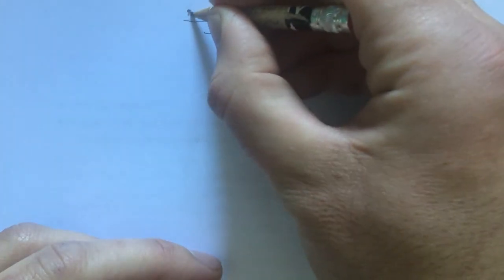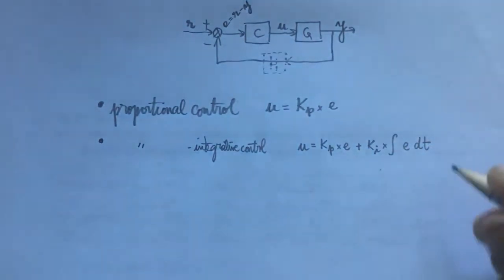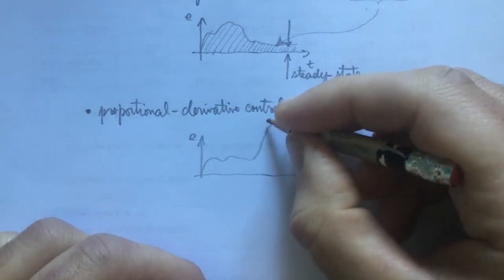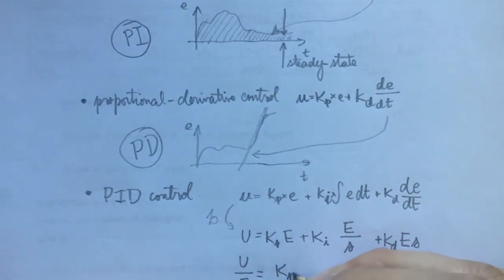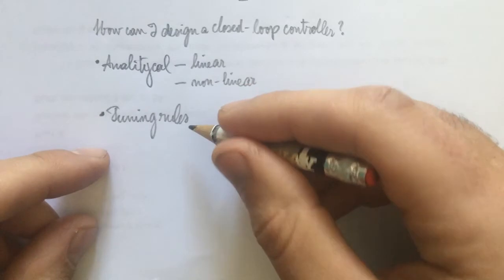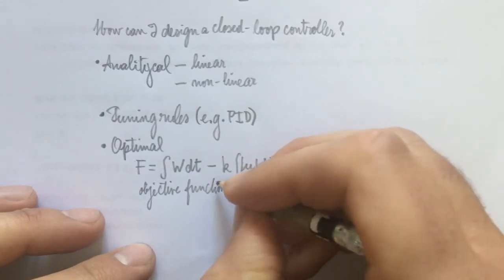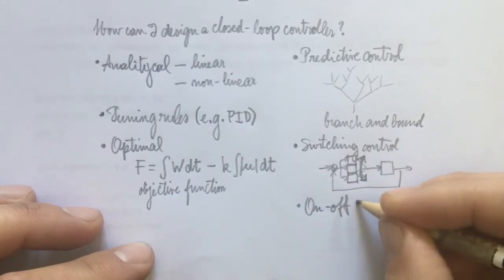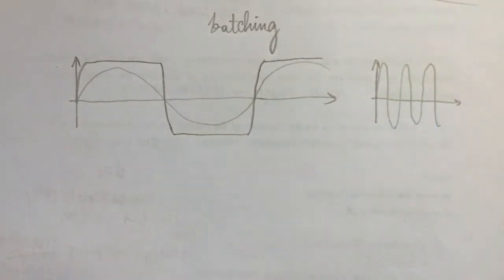Lecture 2.8 design of closed loop controllers